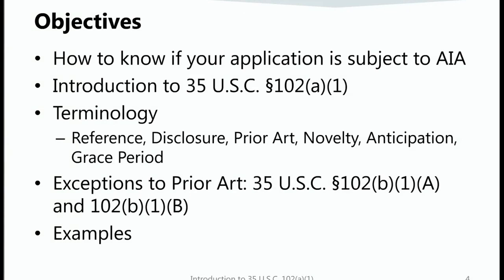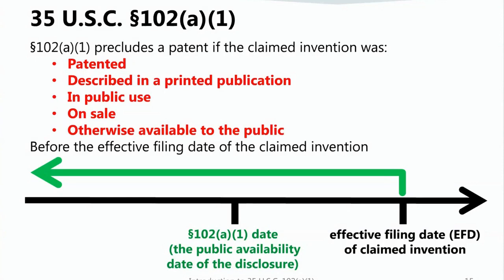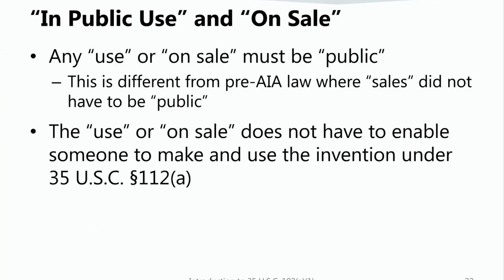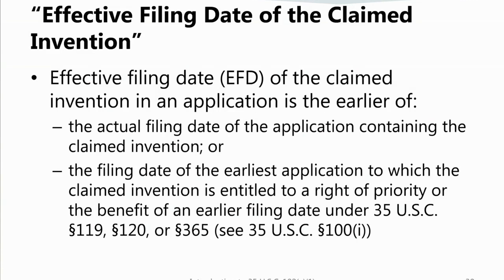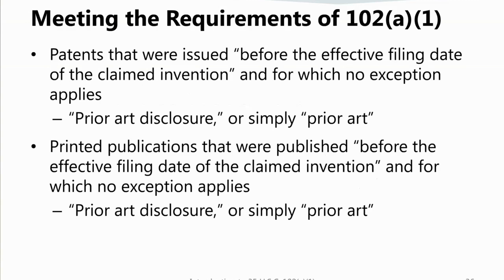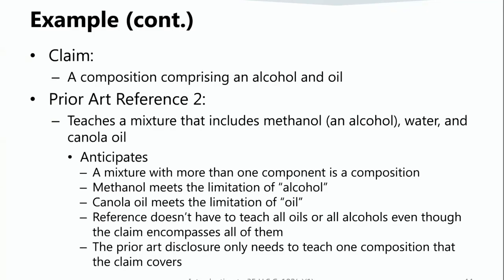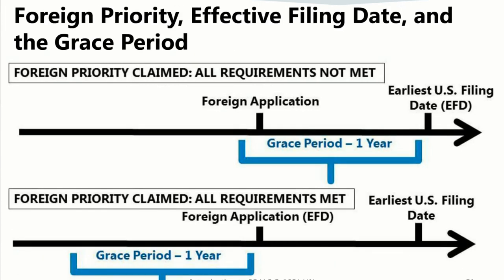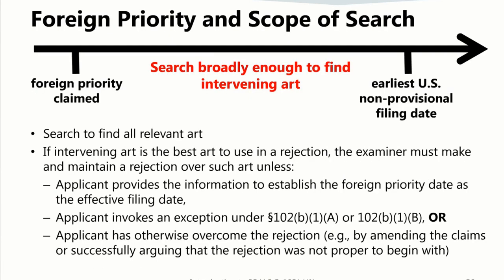IP_Clinic_Advanced Segment 3-6